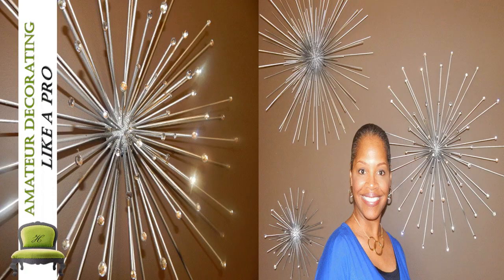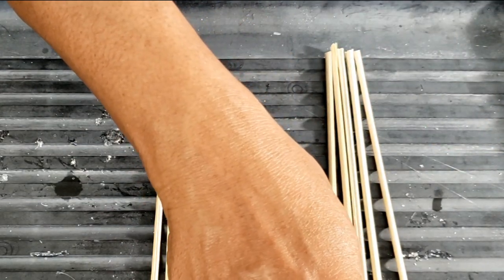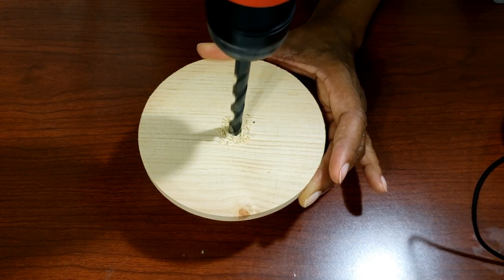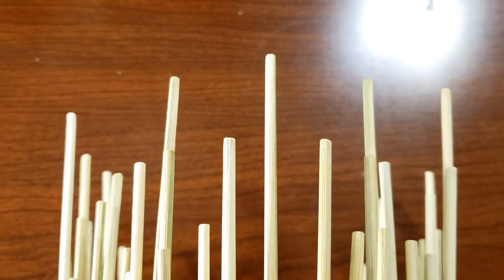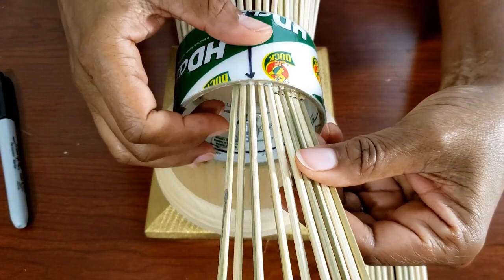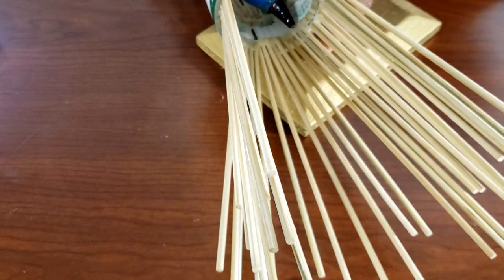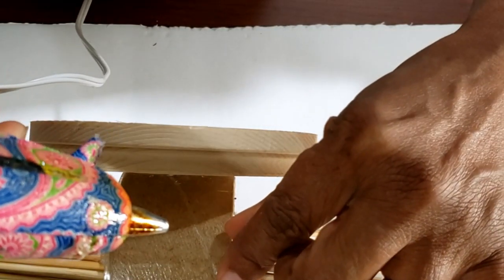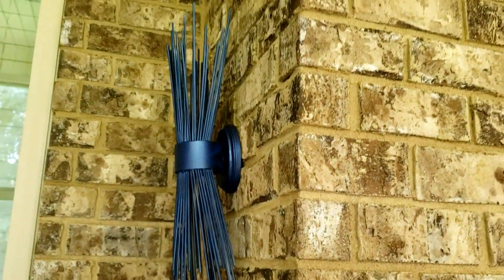DIY High End Dimmable Wall Light Sconce With Skewers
Grab your skewers and make this STUNNING DIY in just a few hours.   You want believe how easy it is to make this DIY.

SUPPLIES
Hot Glue Gun and Glue Sticks
Skewers (1 pkt per DIY)
Wooden Plaque 5" - Hobby Lobby
1" screw and washer
Drill and/or Screw Driver
Tube Cylinder from a large roll of tape
Spray Paint
Bling Wrap (Optional)

Cabinets Lights are from Walmart.